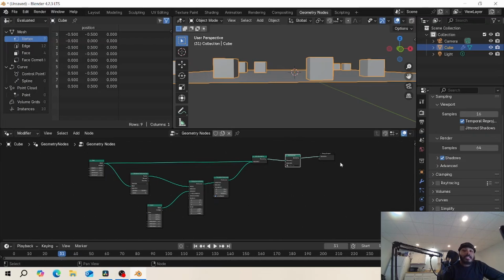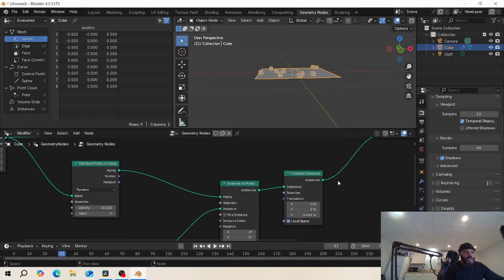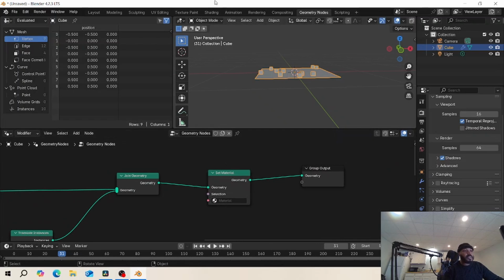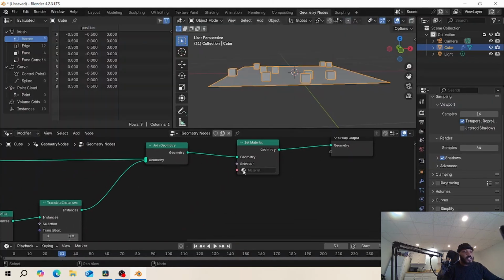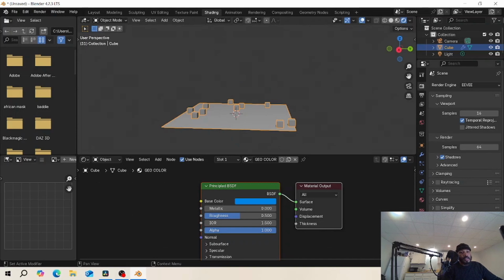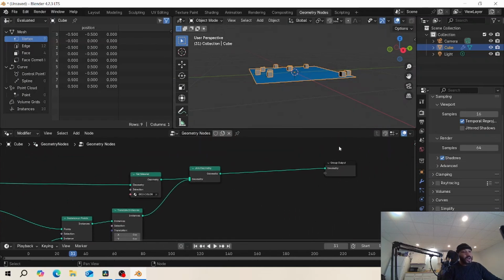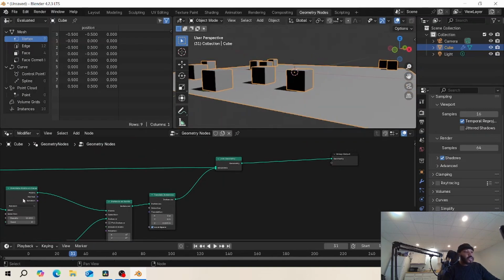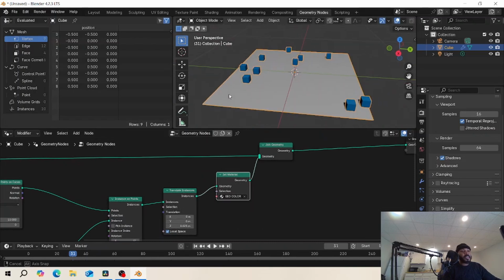Add color to your geometry node using the set material node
In this video I will be adding color to a mesh in geometry node. More so I will be elaborating on why understanding the flow of your node set up is crucial to coloring certain parts of your mesh. Adding color is not the hard part but understanding the particular spaces to add your set material node in order to get the desired outcome is.